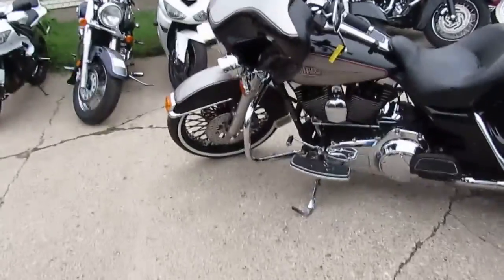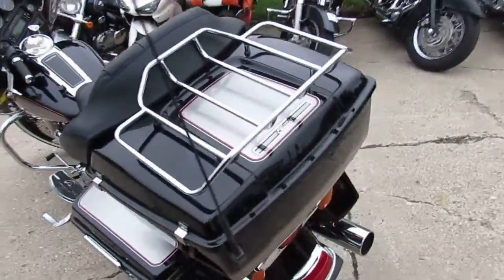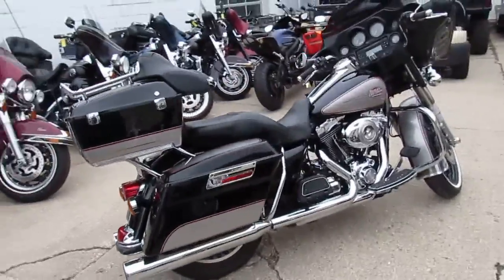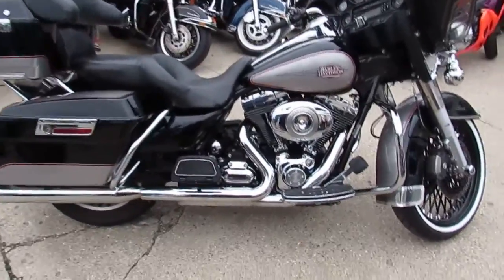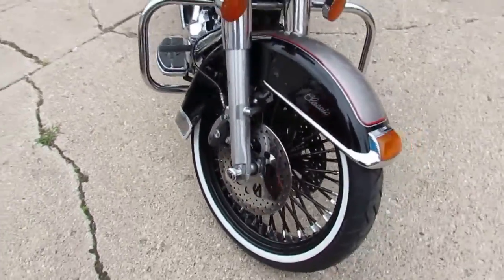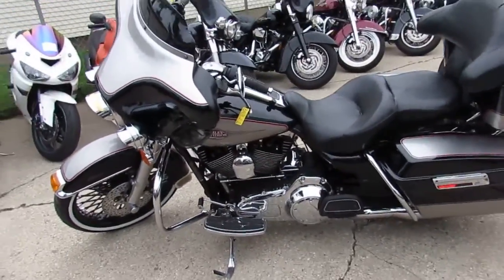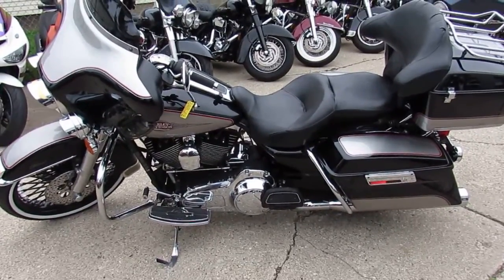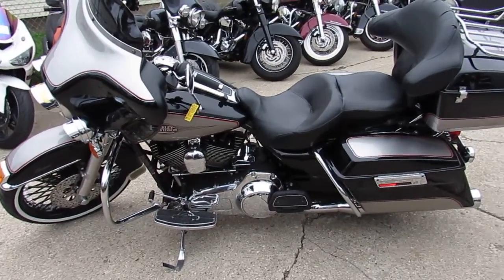2009 Harley Electra Glide Classic for sale in Michigan U3890